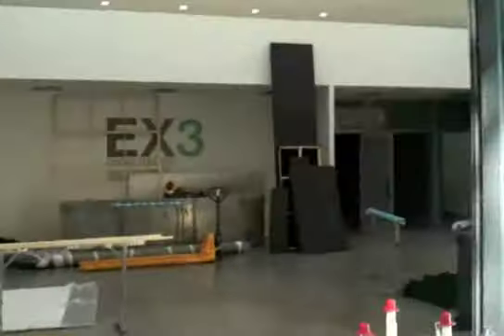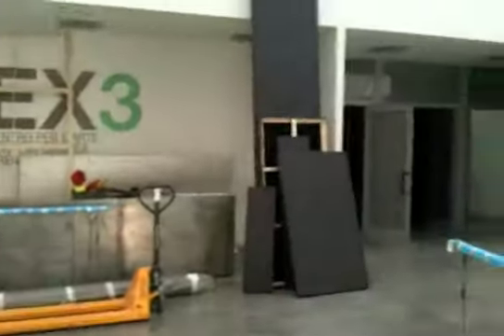Panerai 2 Medium